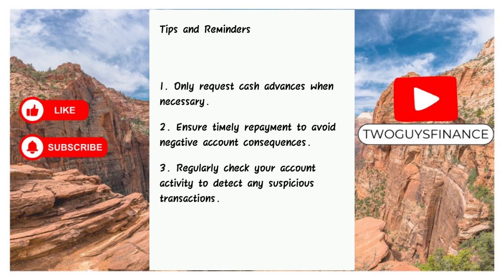HOW TO GET CASH ADVANCE ON CHIME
In This Video, you will learn about HOW TO GET CASH ADVANCE ON CHIME